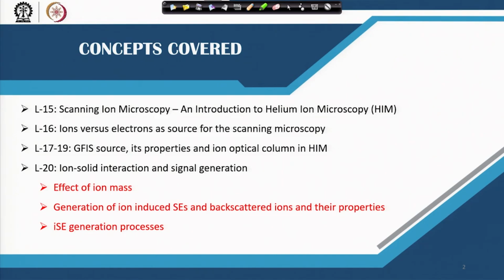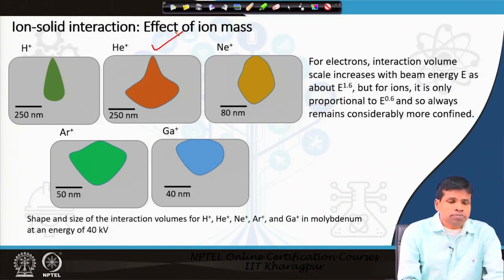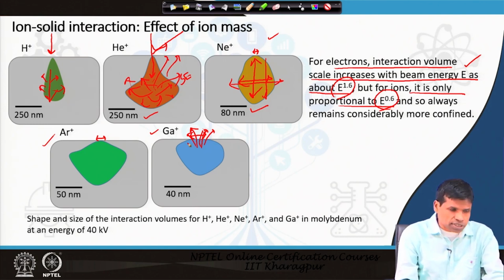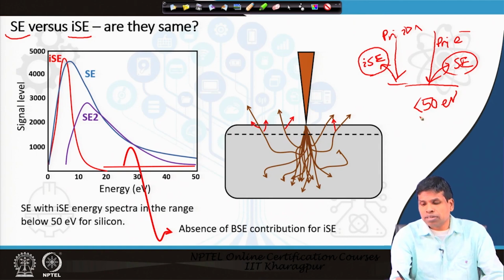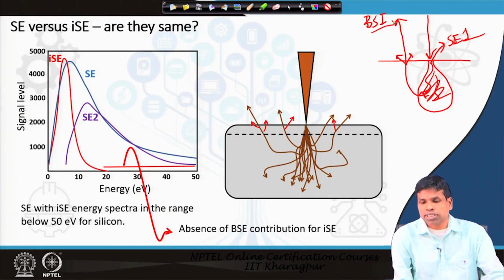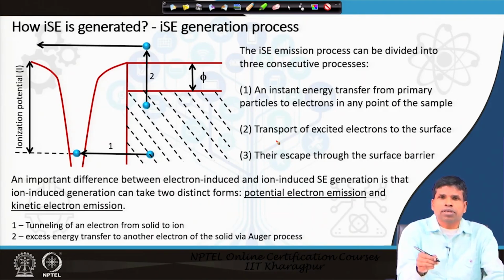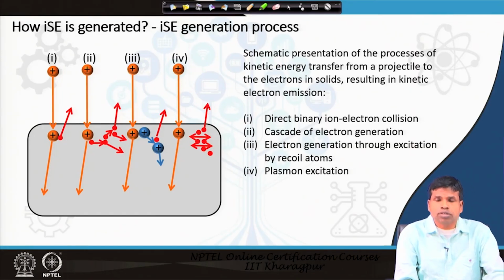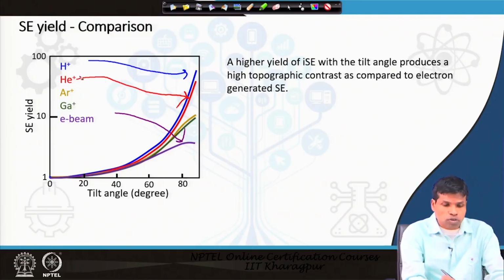Ion-Solid Interactions and Signal Generation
Course Name : Scanning Electron / Ion / Probe Microscopy in Materials Characterization ( SPMC)